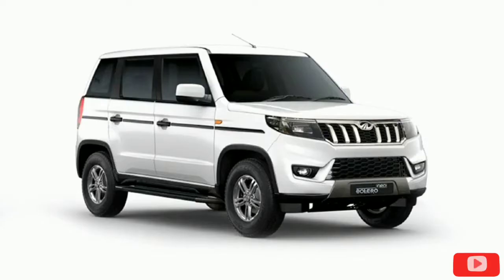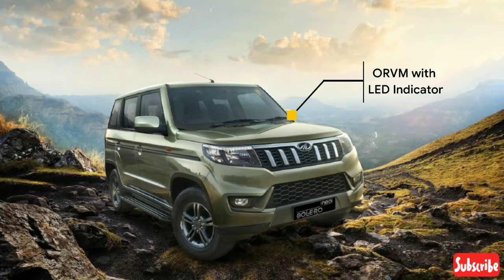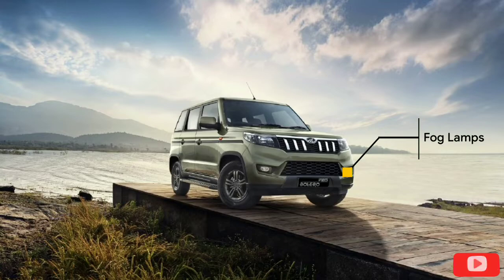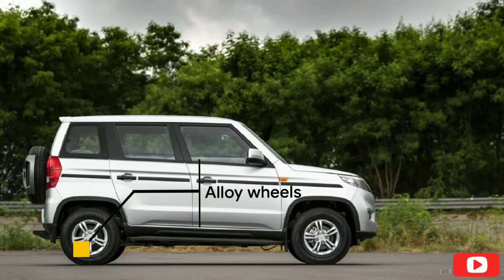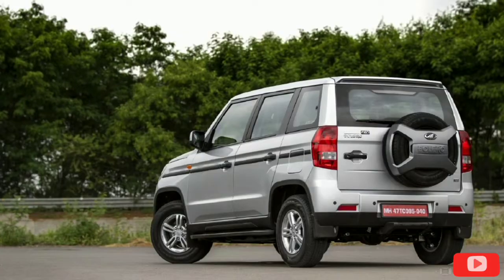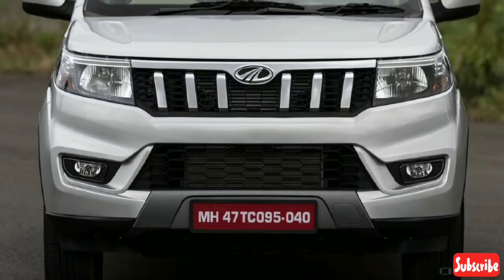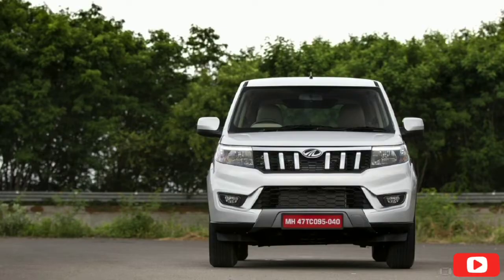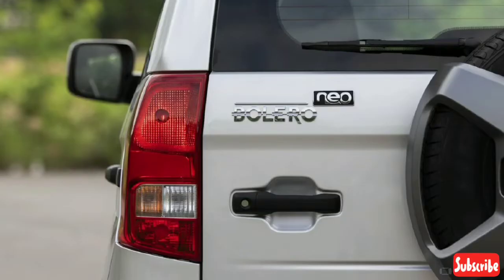Mahindra Bolero Neo Review Tamil Diesel lab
In this video, I’ll show you. Enjoy!

⚙️My Gears:-
Only Mobile{📱}

ABOUT MY CHANNEL:
Hey Guys, Welcome to Diesel lab .I'm  VinuChakravarthi ,An Automobile enthusiast .

                          Save Nature🏞️
                                     Safe Motoring🛣